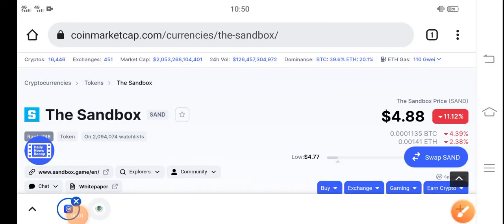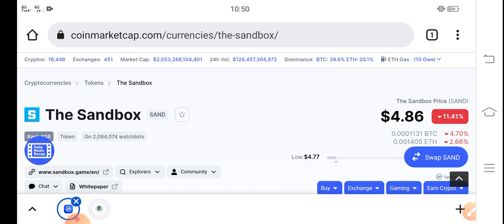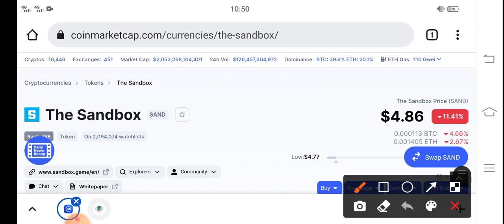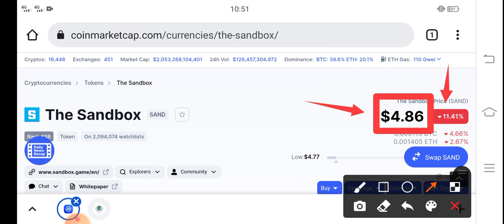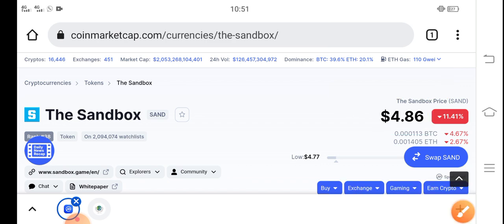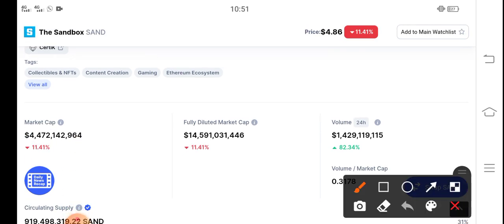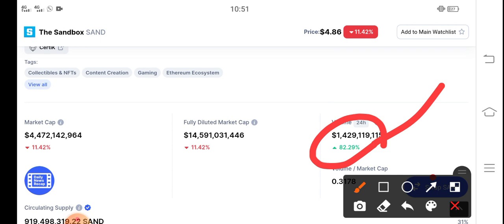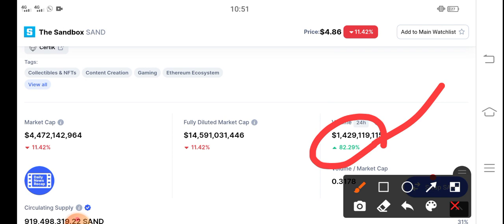The Sandbox 300X Signal || SAND Price Prediction & News Today! SAND Today News